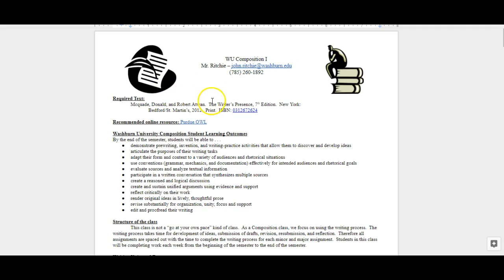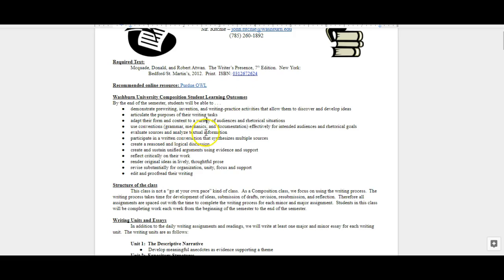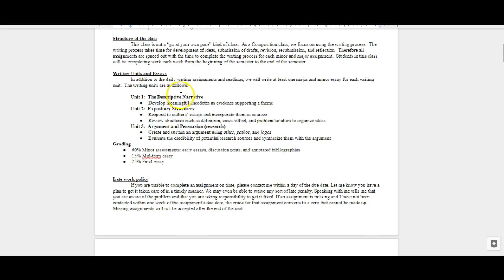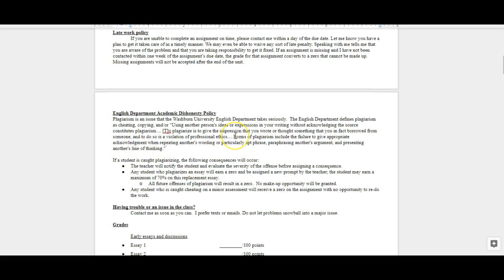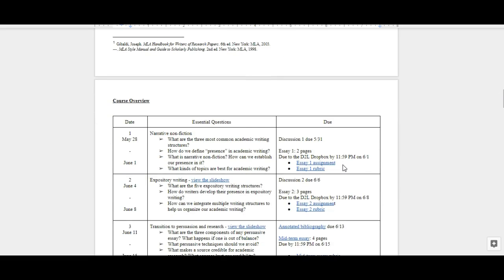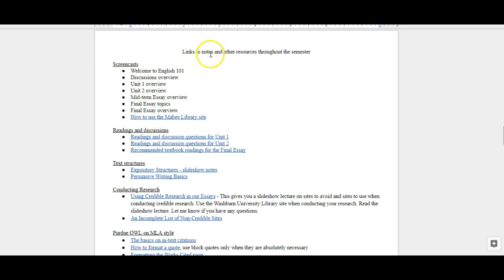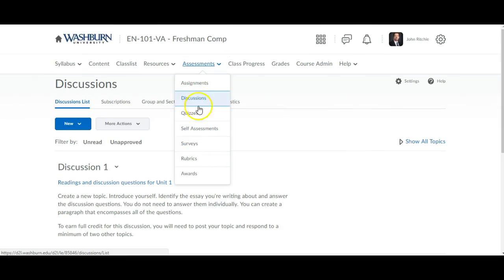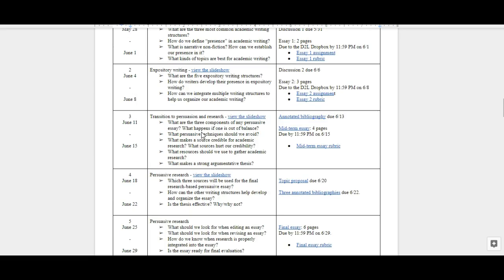Welcome Sum EN101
An overview of the Summer 2018 WU EN101 course